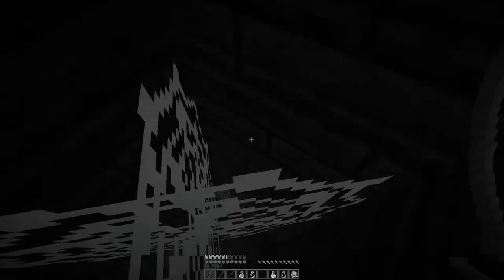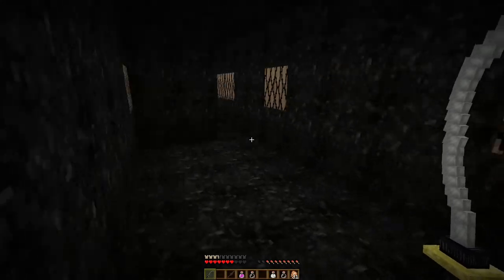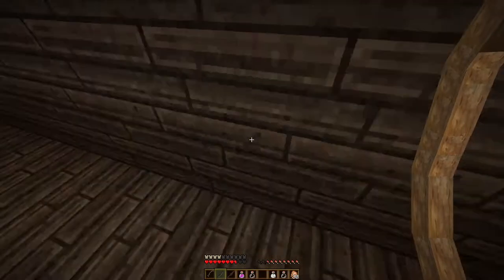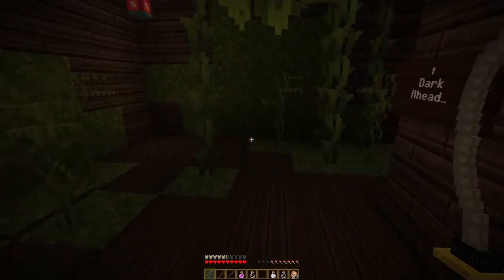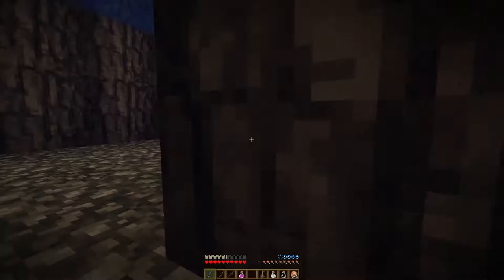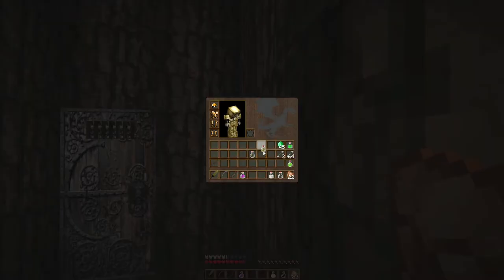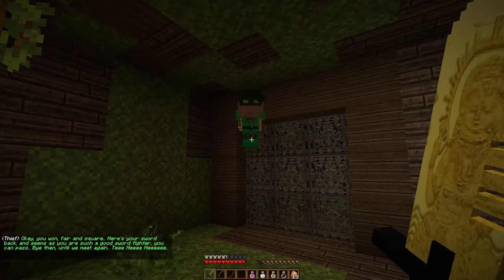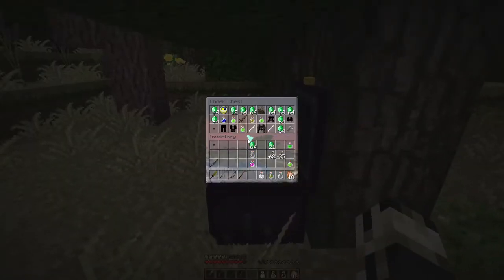Diamond Sword RPG Full Remaster EP4 - A Minecraft Adventure Map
No more thief and no more forest dungeon, we got all the armor and the sword to boot. We rock!

Outro:
The Patriot

Map Description:

Diamond Sword is an RPG adventure map containing 6 dungeons, and a large world to explore, inspired by the Legend of Zelda games. Your journey will take you through ice palaces, mysterious forests, secret pyramids, haunted graveyards, nether towers, and many other places on your quest to recover the legendary diamond sword and stop the evil wizard from spreading darkness across the lands. There are hidden villages towns and endless secrets hidden throughout the world and many different places to discover...